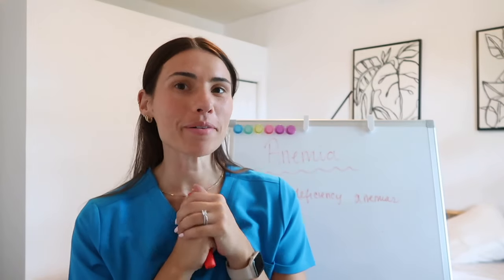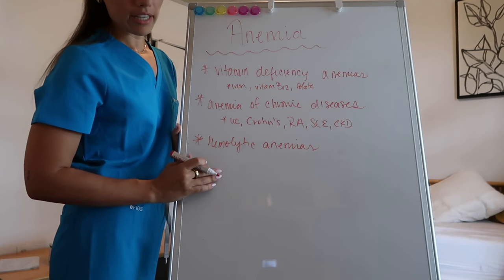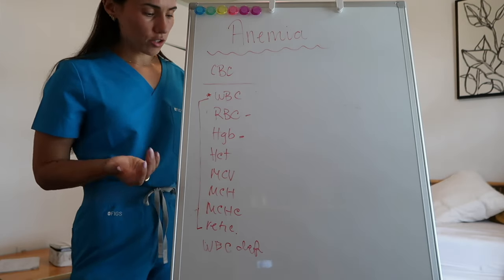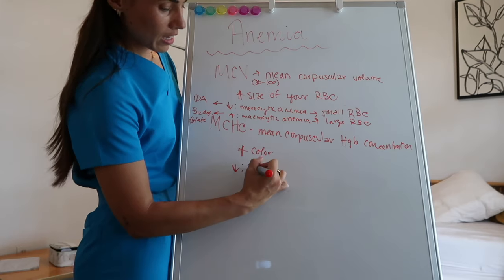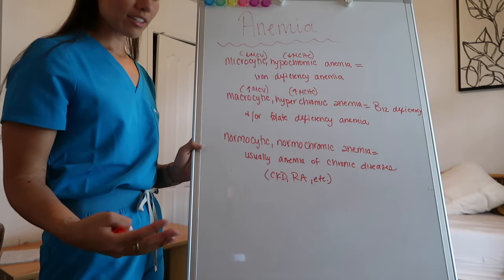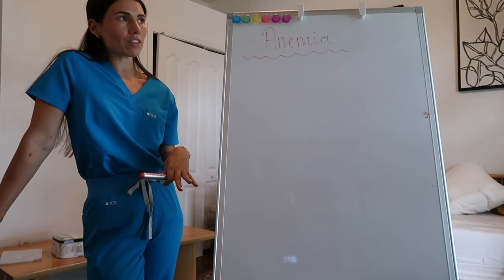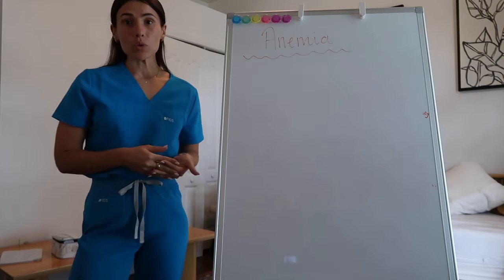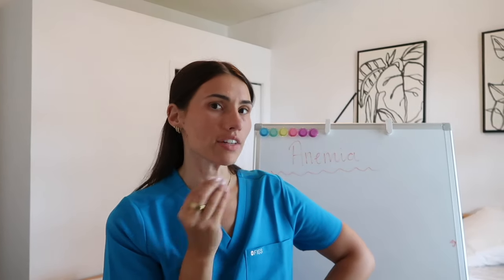HOW TO DIAGNOSE AND TREAT ANEMIA | types of anemia + workup in the primary care setting as a FNP